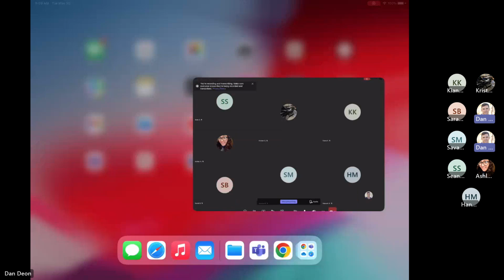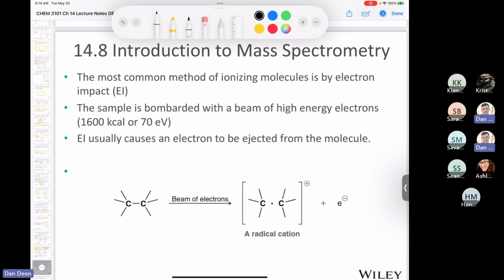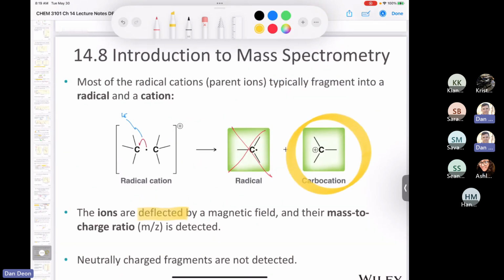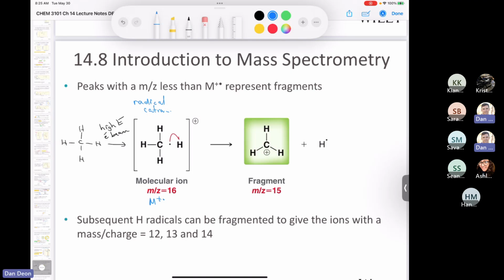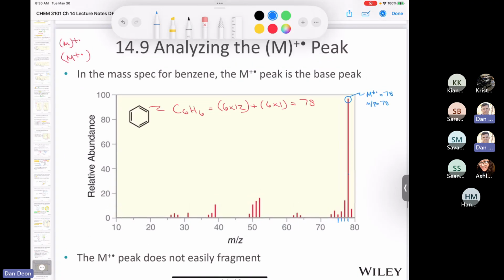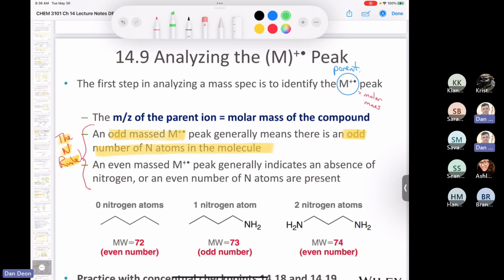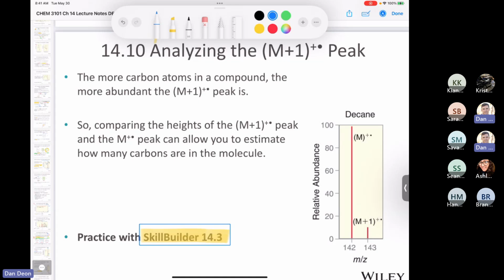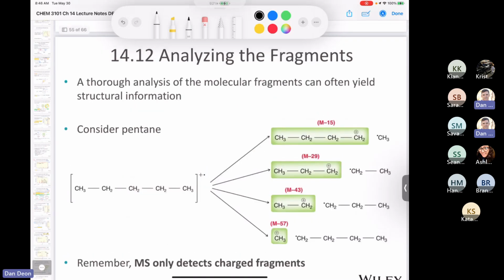CHEM 3101 Lecture May 30, 2023 Part 1